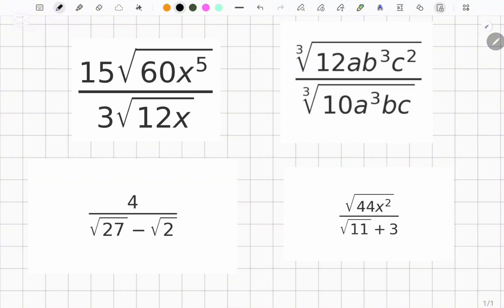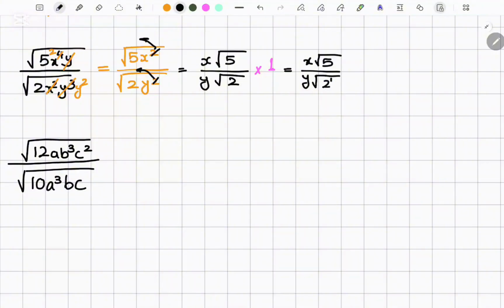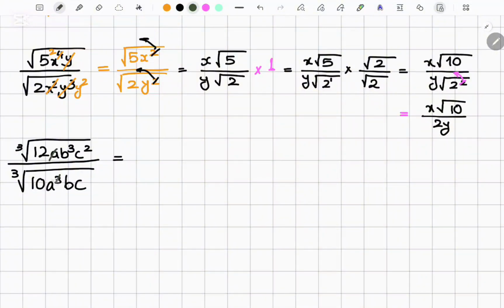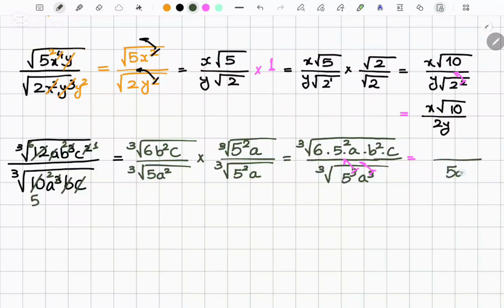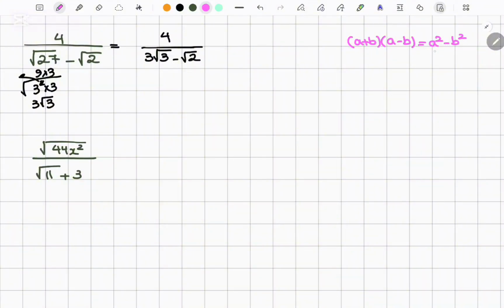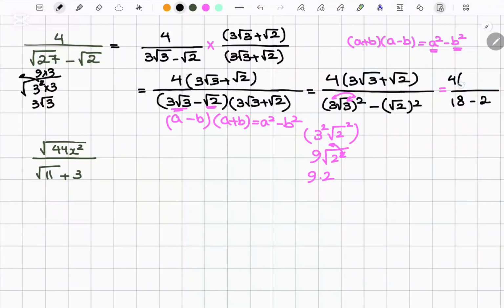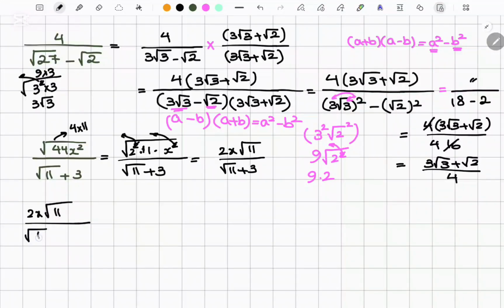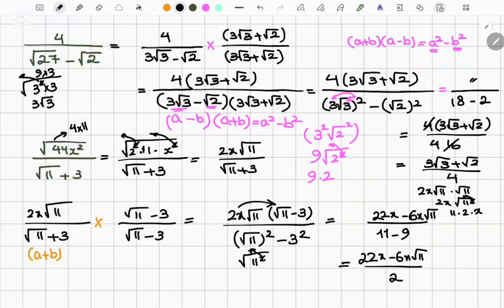Rationalizing Radicals MADE EASY — Stop Making These Common Mistakes!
In this lesson, I break down exactly how to rationalize radicals without getting lost in the algebra jungle. We go step-by-step through rationalizing denominators, handling multiple radicals, dealing with cube roots, and the tricks teachers NEVER explain clearly.

You’ll learn:
• When to multiply by the conjugate
• How to rationalize simple vs complex denominators
• How to simplify radicals like a pro
• Common mistakes students always make (and how to avoid them)

By the end, rationalizing radicals will feel EASY — and honestly, a little fun.

TIMELINE
0:00 Introduction
0:32 What does “rationalizing” mean?
2:05 Rationalizing simple square-root denominators
4:18 Using conjugates (the game-changer)
7:40 Rationalizing cube roots
9:55 Combining radical rules
12:20 Common mistakes to avoid
14:10 Final examples + wrap-up